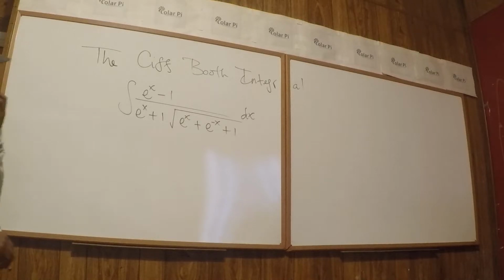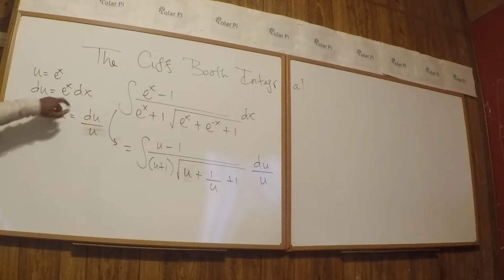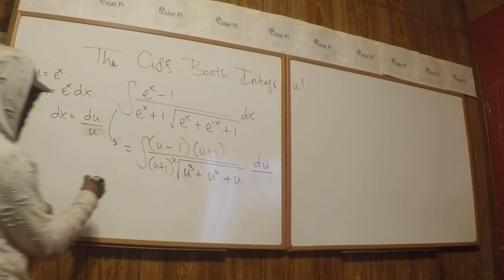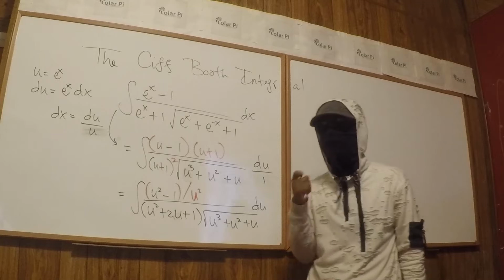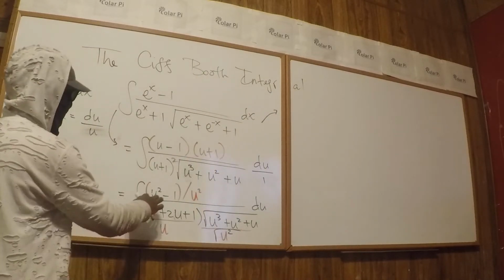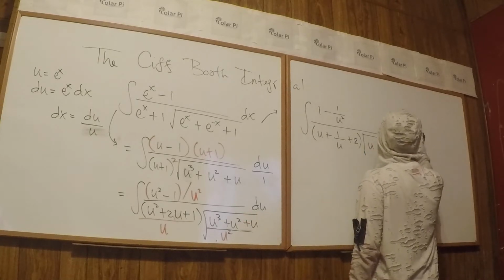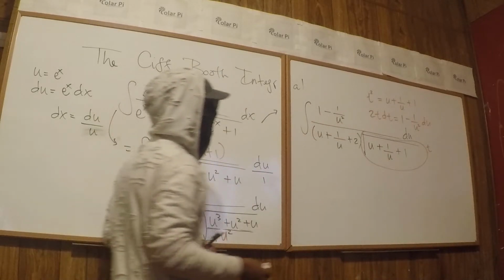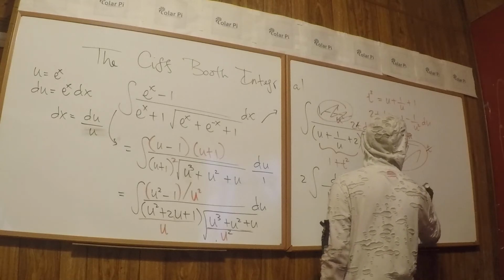A Most Beautiful Integral (Full Solution)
1) He is incredibly narcissistic and promotes himself shamelessly.
2) He misleads and confuses.
3) He pushes people away from Jesus Christ God, the Holy Trinity, the one and only messiah.  White Jesus does all three of the above and more -- matching the ways of Satan.

This is all credit to Ernest Shoenmakers.  He gave me the integral and solved it basically!